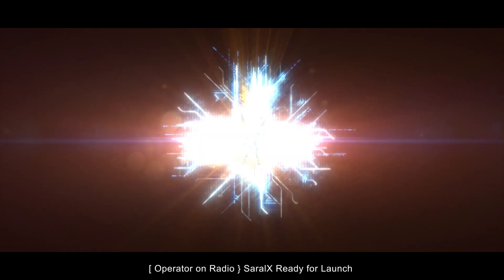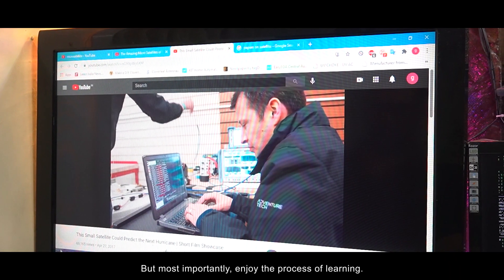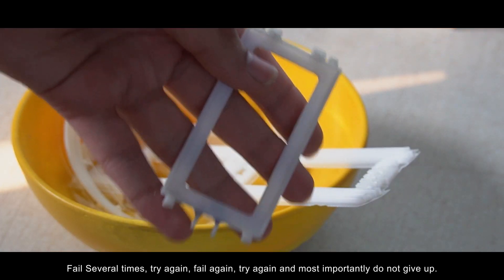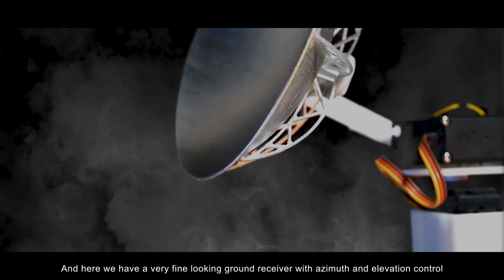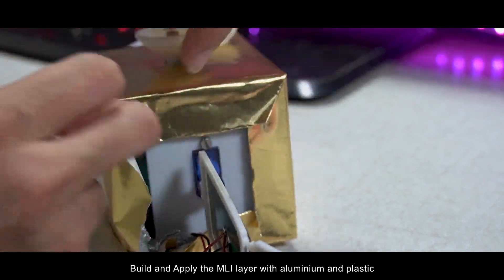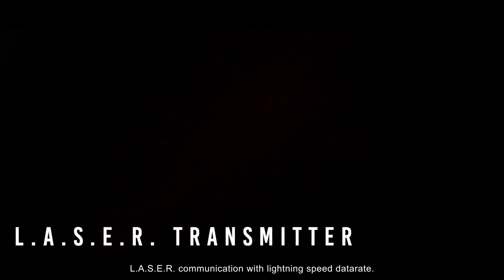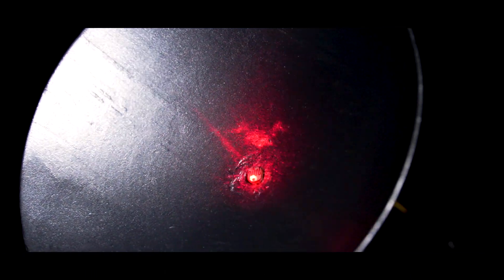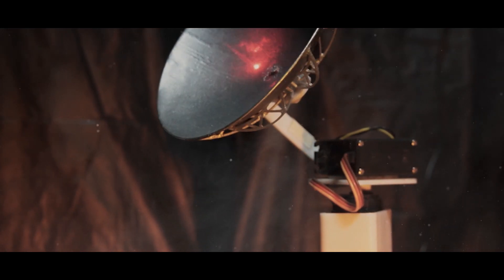DIY cubesat with ground receiver | Saral - X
SARAL-X is super star 500 gm micro satellite. Its a 2 part project, which consists of Satellite and Ground receiver.
Its been a very long journey to make this entire complicated piece of art and technology come together! ( almost 5-6 weeks, hence no videos since long ).

All the code, 3D models, Circuit and connection diagram will be soon uploaded to blog page!

Step 1: Research.
Step 2: Fail and Redesign.
Step 3: Build the Ground Receiver.
Step 4: Build the Satellite.
Step 5: Testing and Features.
Step 6: Done.

Parts Used: ( with link will be soon uploaded to blog )
Ground Station:
2- MG995 Metal gear servo.
2- 10k Potentiometer.
1- Arduino Nano.
1- 5V Power Supply.
1- LDR Module with preamp.
3D printed Parts

Satellite:
1 - Laser Diode.
2- 18650 Lithium Ion cell.
4- Solar Panels - 240mAh.
2- Li Ion Charging Module.
2 - Servo Motors.
1- Arduino Pro Mini.
1- Node MU.
1- Bluetooth Module.
1- Plastic Insulation.
1- Golden Aluminum Foil.
3D printed Parts.

Instructables:
Coming soon!

Minov Blogs:
coming soon

Hackster:
coming soon